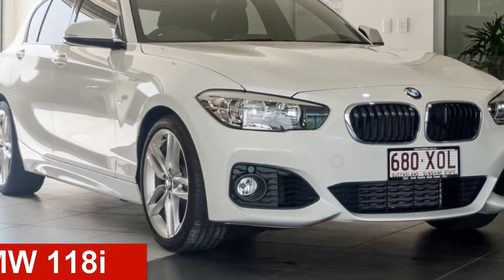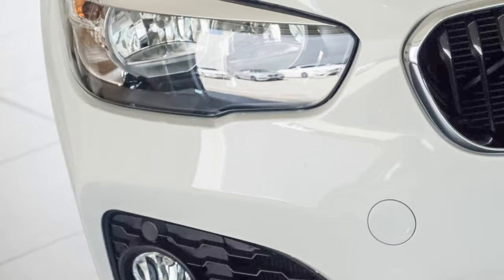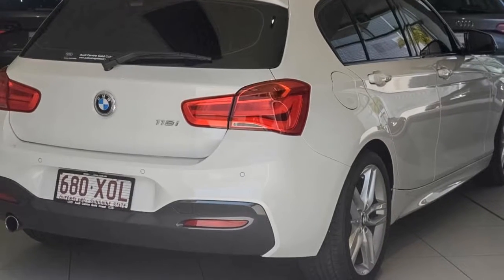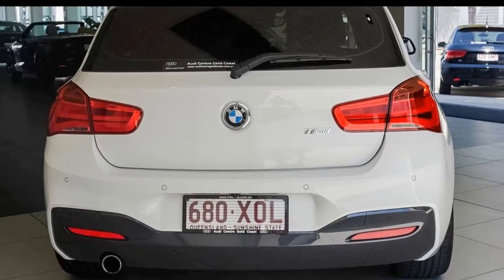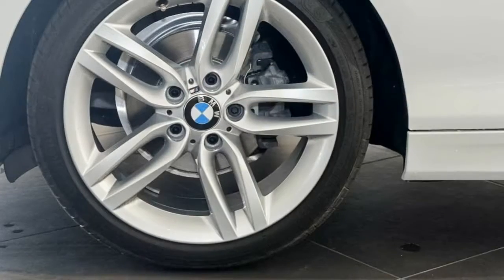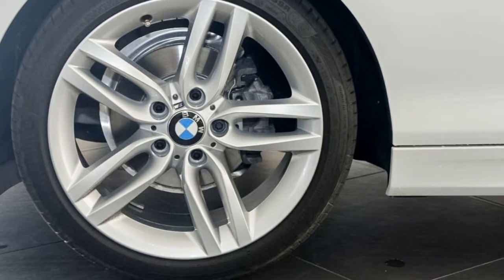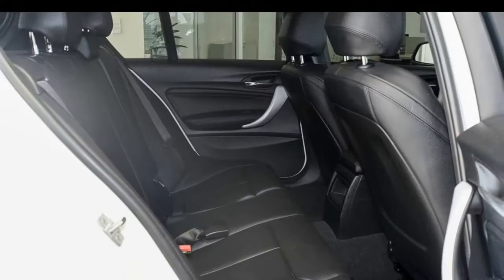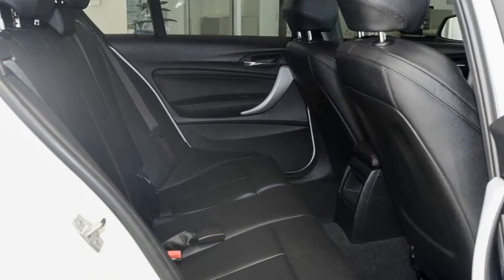2017 BMW 118i F20 LCI-2 M Sport Steptronic White 8 Speed Sports Automatic Hatchback